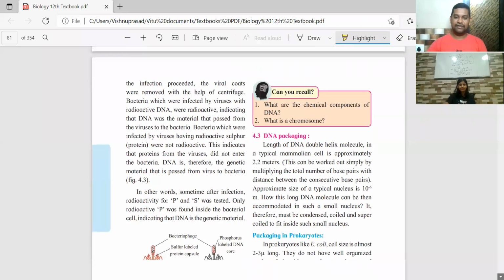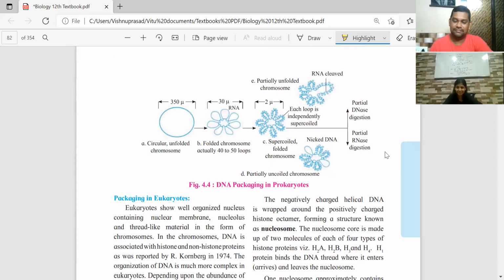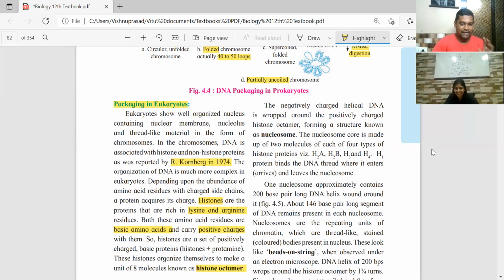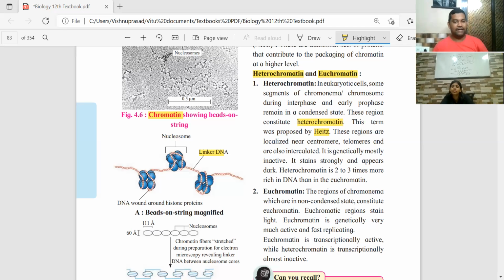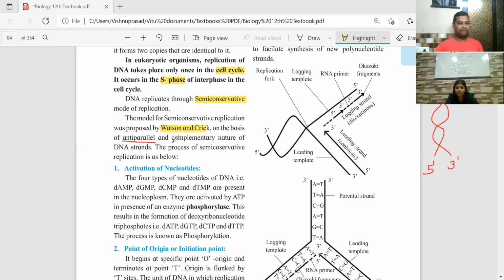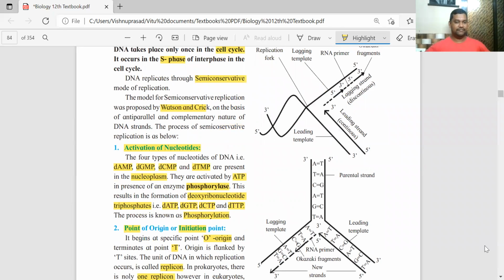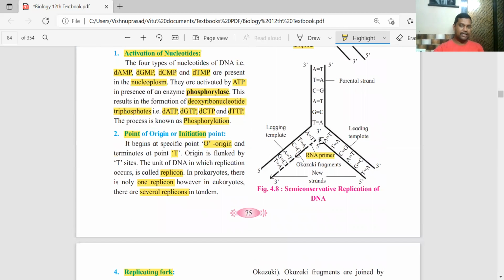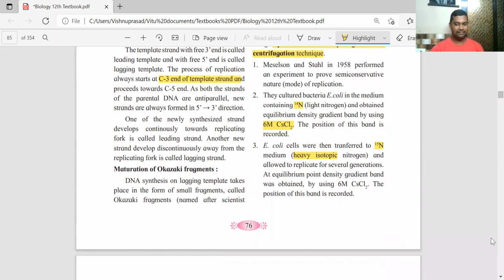DNA packaging, DNA replication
Molecular basis of inheritance - 12th Biology